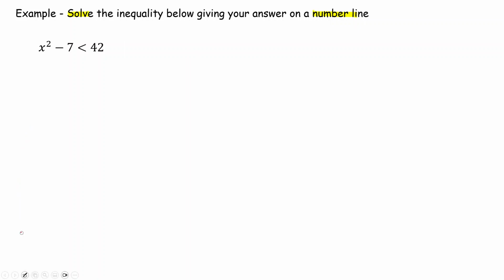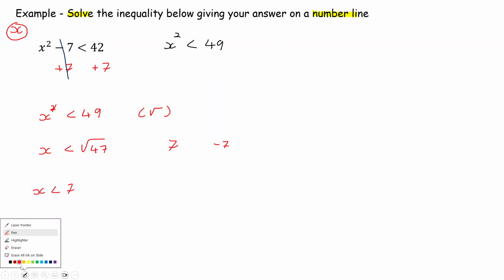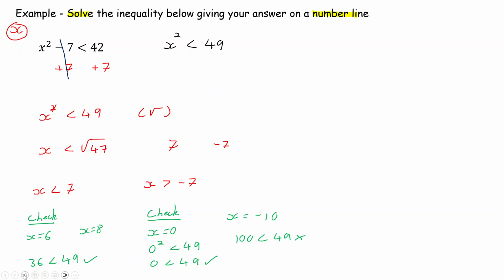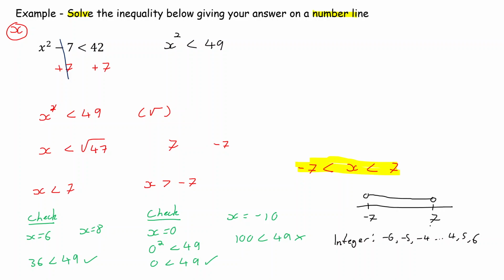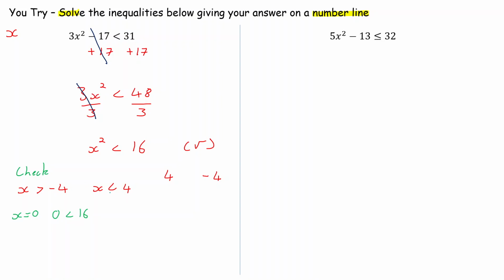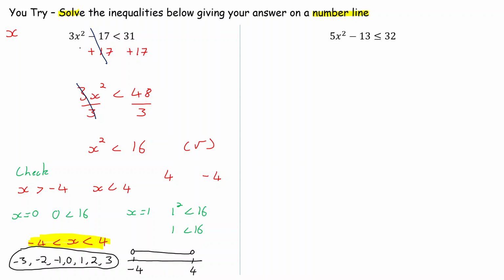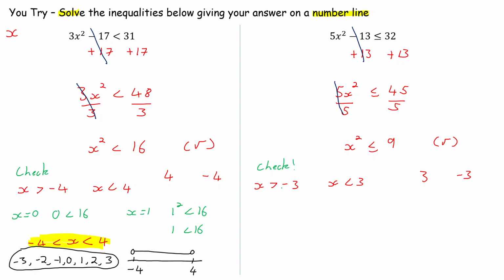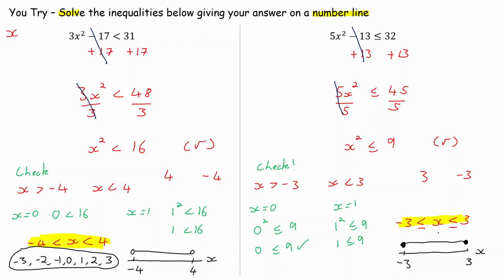Solving Quadratic Inequalities (grade 5)